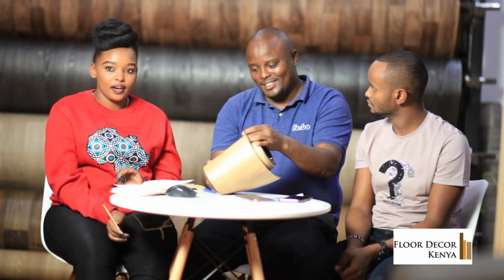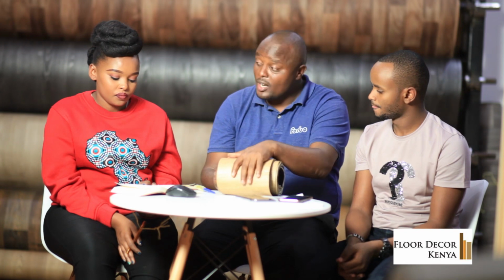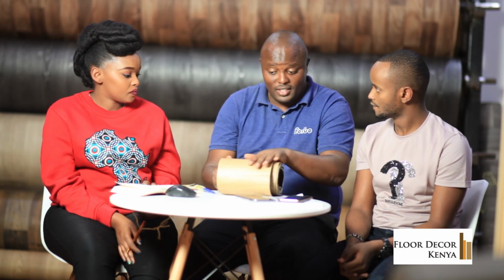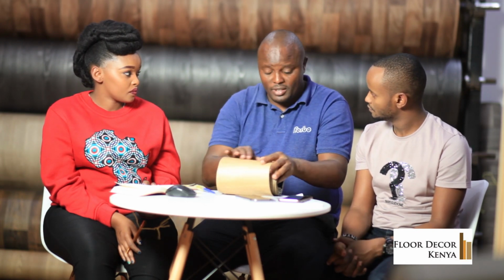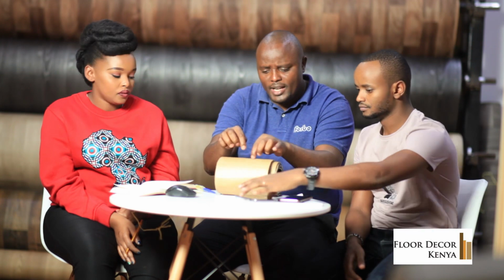What is Mkeka wa Mbao flooring ?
Join me and Wajesus family as we answer most questions been asked by home owners regarding Mkeka wa Mbao flooring .

Here are some of the questions that I have answered in this interview .

Everyone is asking what this Mkeka wa Mbao flooring .

Is it durable ?

What flooring preparation do i need to do for me to install Mkeka wa Mbao ?

Is it water proof can I use it in bathrooms ?

What’s the difference between Mkeka wa Mbao and plastic carpets sold at Supermarkets ?

Is Mkeka wa Mbao affected by termites ?

Does Mkeka wa Mbao fade ?

Can use Mkeka wa Mbao in a rented apartment and can I move out with it ?